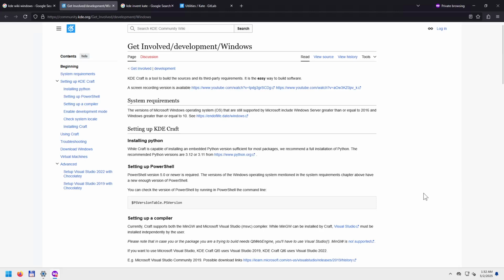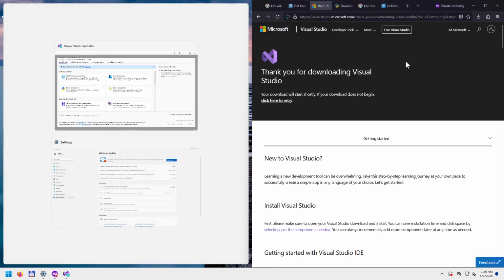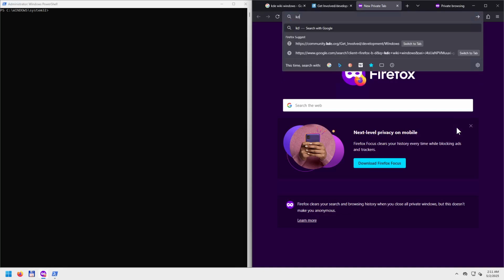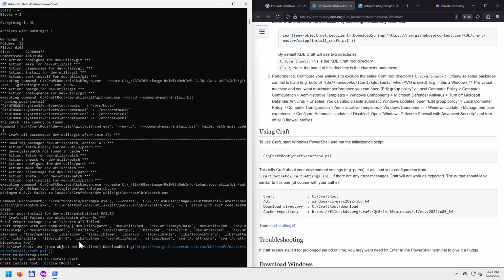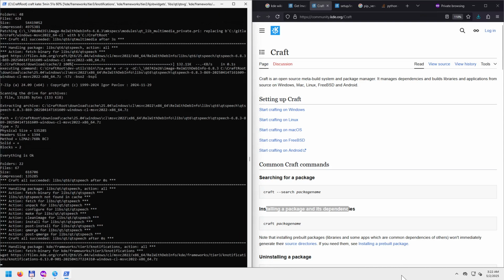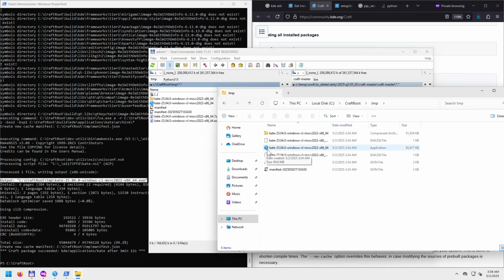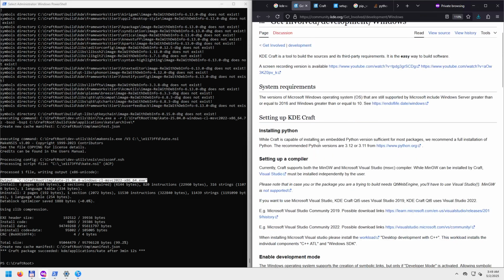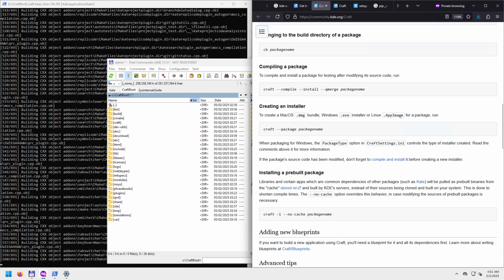How to build KDE apps and Kate from source on Windows using KDE Craft tutorial - May 2025 - 2c386f64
Many KDE apps run correctly on Windows. Tutorial about how to build KDE apps from source on the Windows operating system.